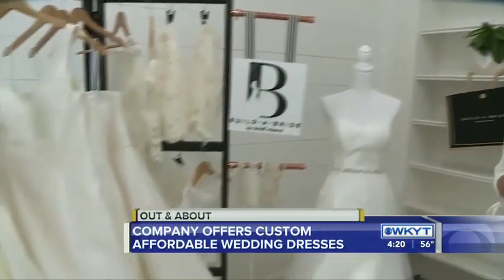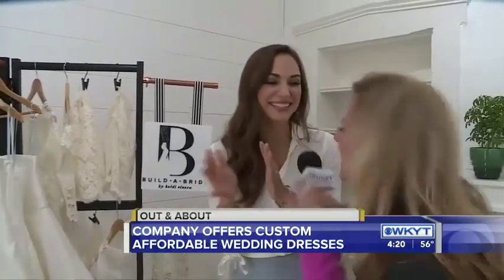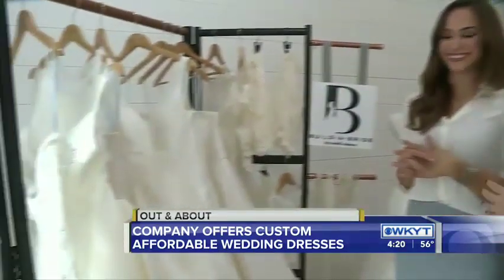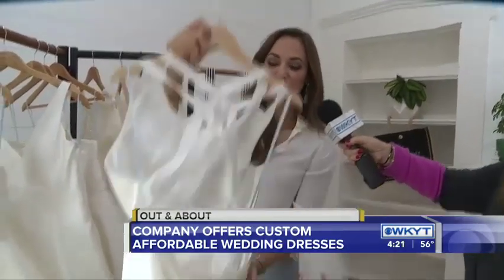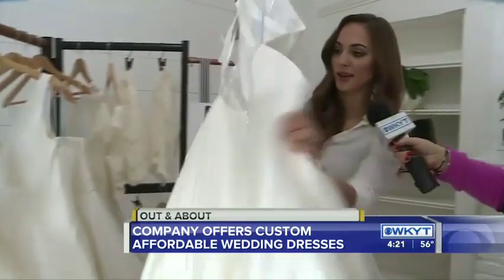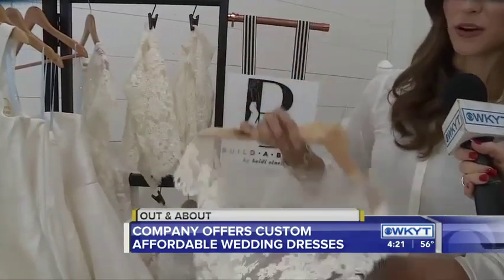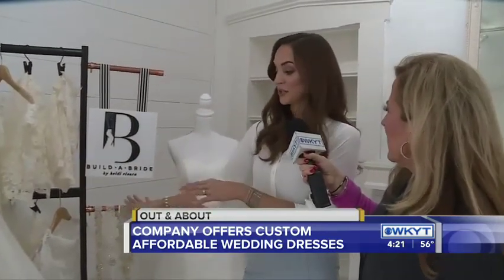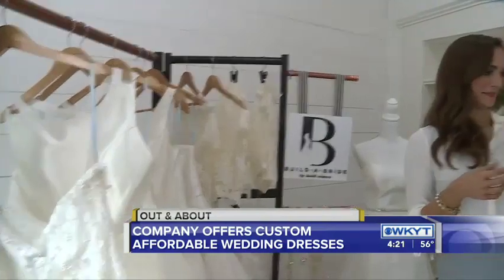Out & About Build A Bride part 1